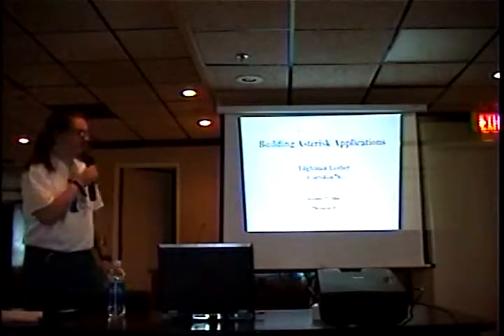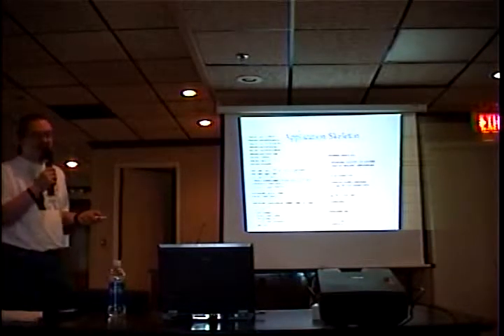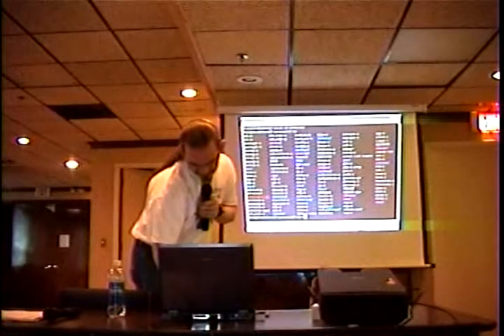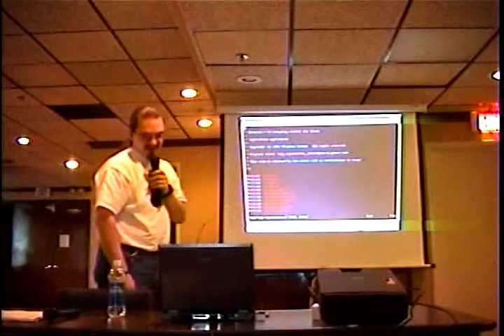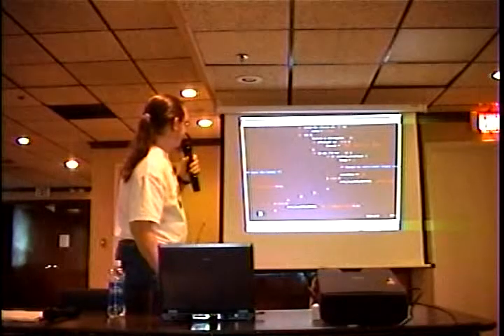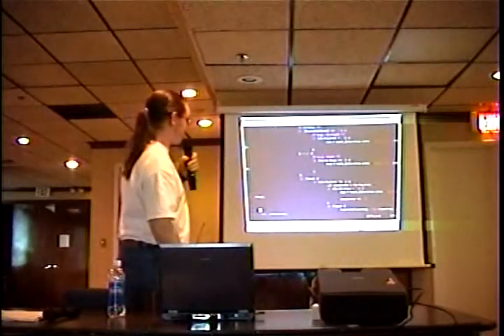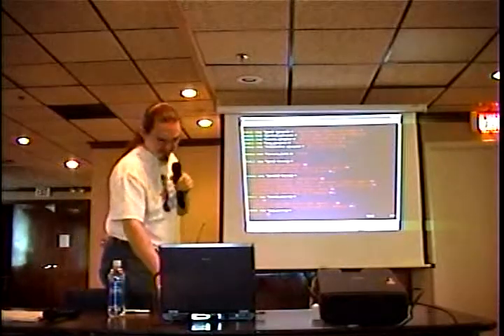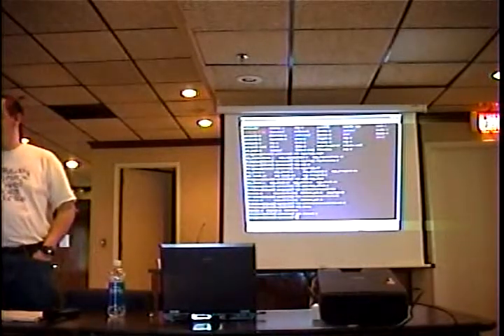Asterisk Development - Corydon